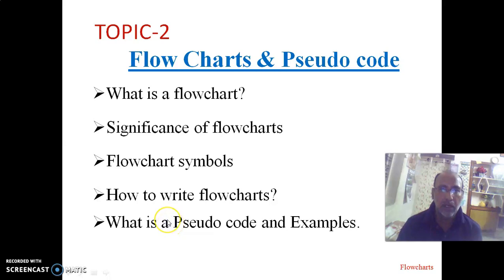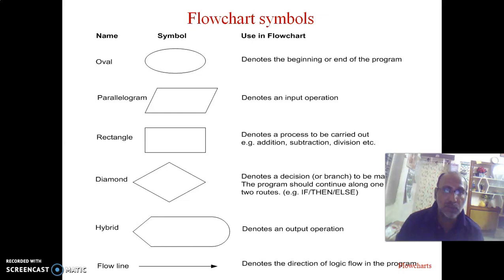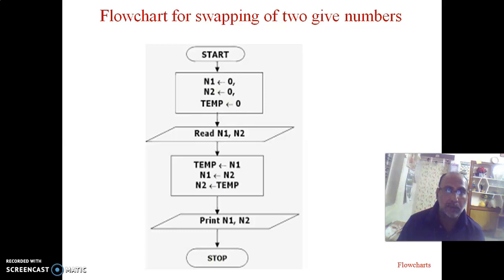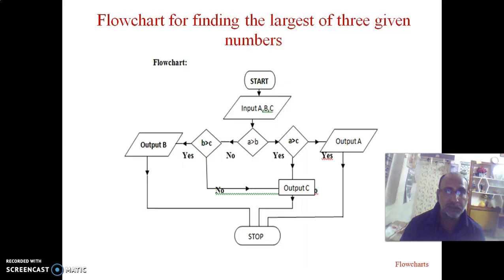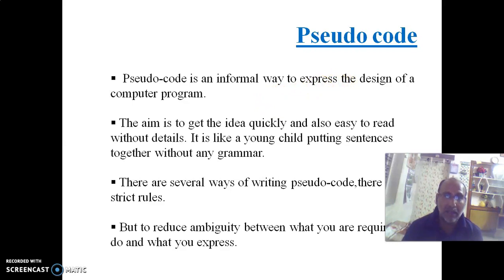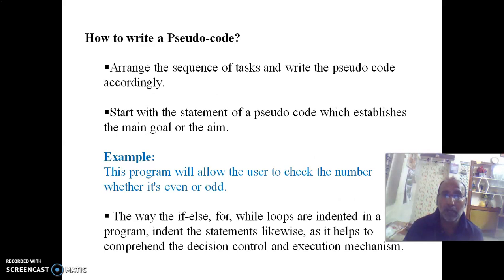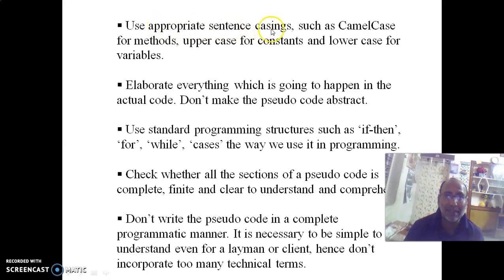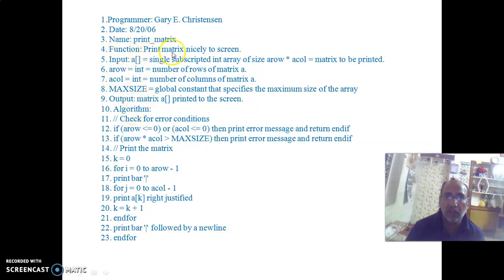Topic 2 Flow charts and Psedo code